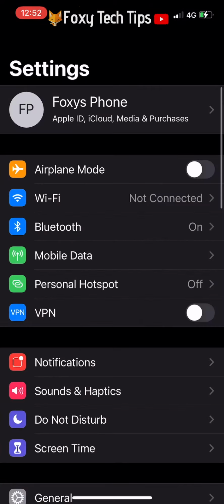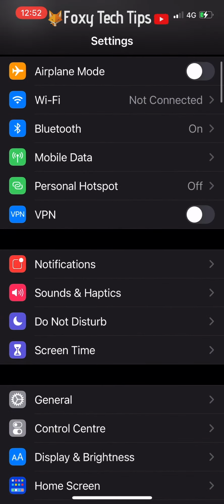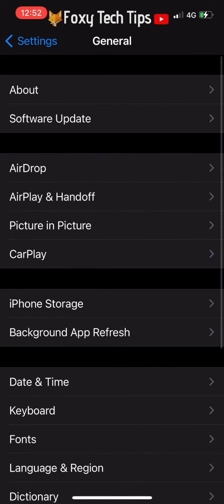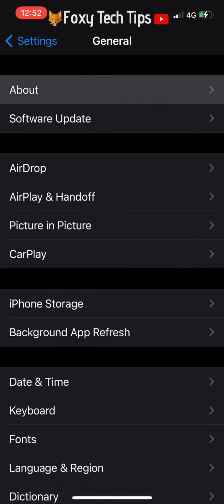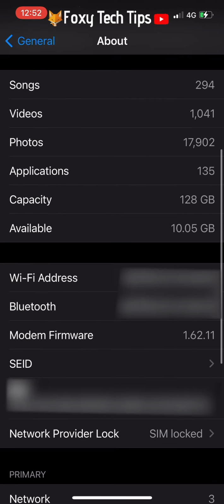How To Find Mac Address Of iPhone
Easy to follow tutorial on finding and copying the MAC Address of your iPhone. On iPhone, the MAC address is called the WIFI address. Learn how to find it now!

- In settings, select ‘general’.

- In general settings, tap ‘about’.

- In the About settings, scroll down to where it says Wi-Fi address, this Wifi Address is actually the MAC address of your device. If you hold down on it you can get the option to copy it to your clipboard.